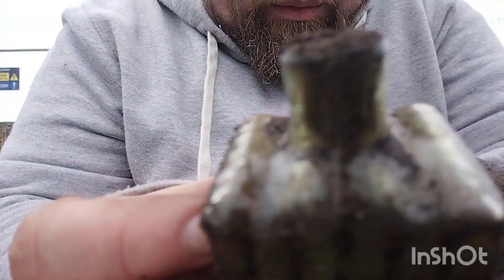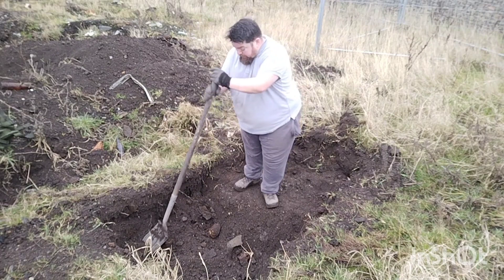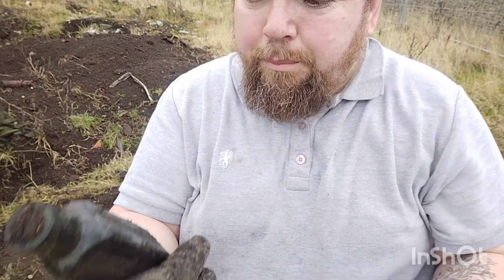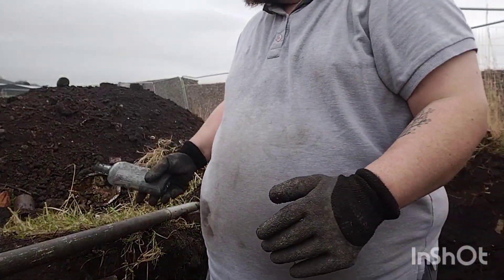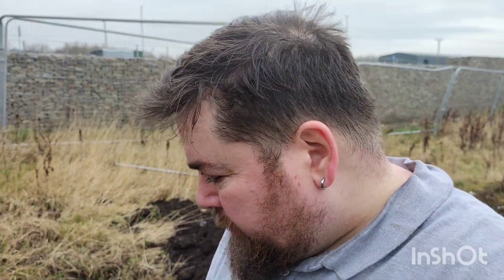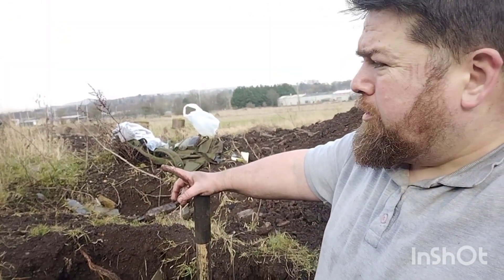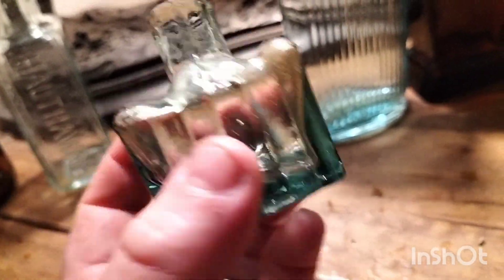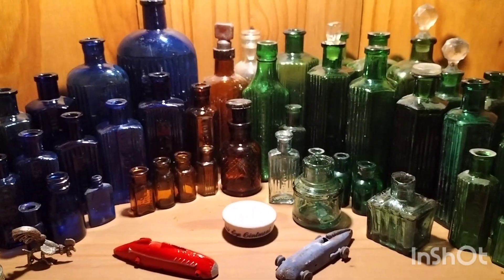digging Skipton, solo dig.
back on the Skipton tip to see if there's any pockets of fresh ash, did a nice little few hours.